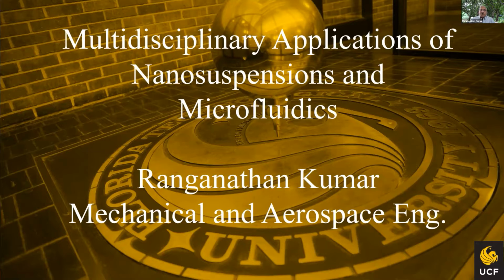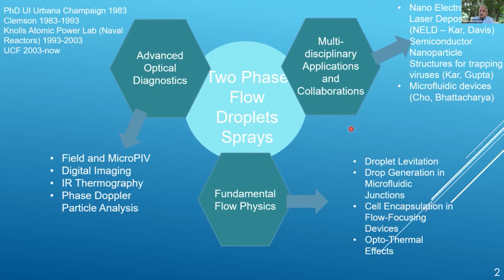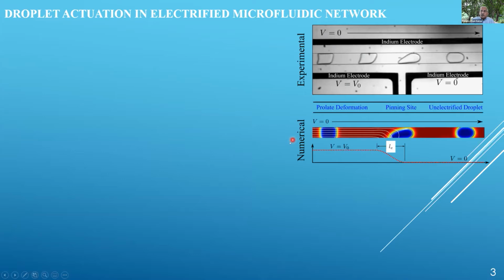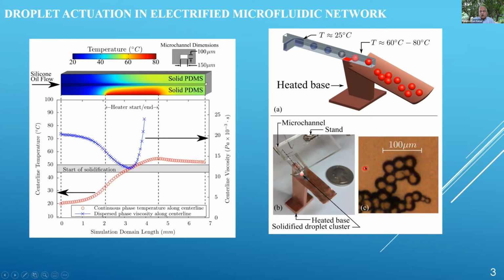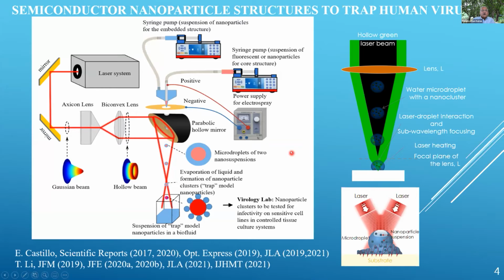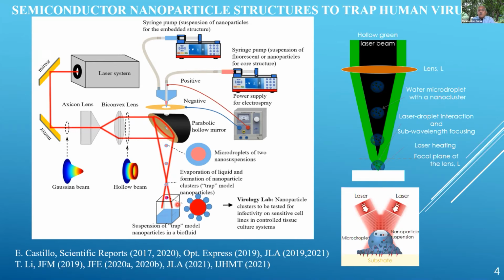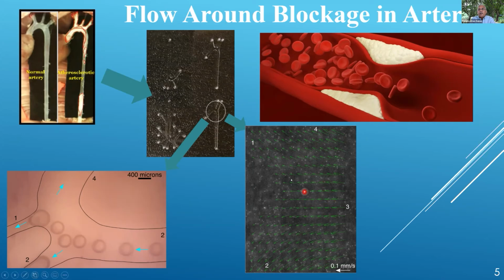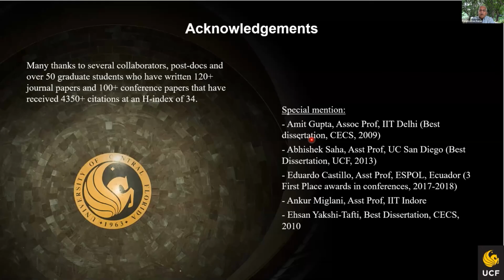Ranganathan Kumar, Ph.D., UCF Dept of Mechanical and Aerospace Engineering – Feb. 19, 2021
Ranganathan Kumar, Ph.D., presents “Multidisciplinary Applications of Nanosuspensions and Microfluids,” and covers his work in droplet vaporization which is used in thermal coating, ink-jet printing, spray cooling, drug delivery, surface patterning, more. He discusses his multiple droplet generation techniques such as acoustic levitation, microfluidic flow-focusing and electrospray, using examples of recently funded projects. He invites collaborators. Zoom-cast Feb. 19, 2021. Produced by the College of Engineering and Computer Science, University of Central Florida, Orlando.